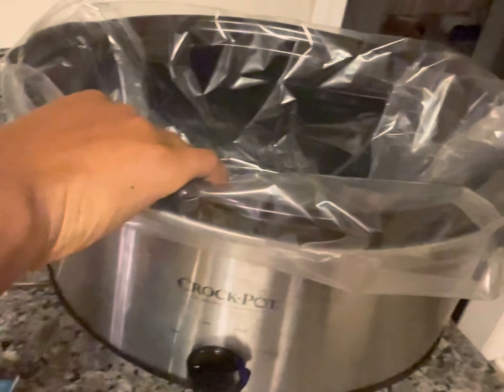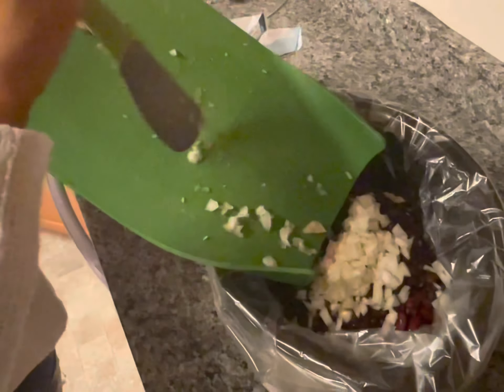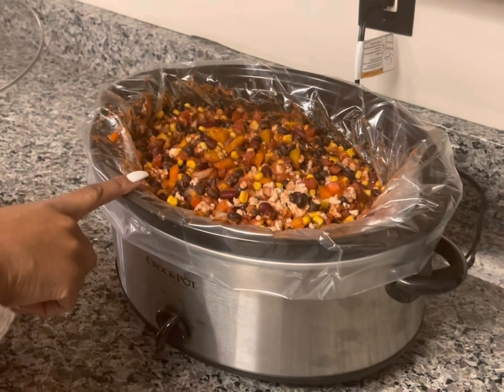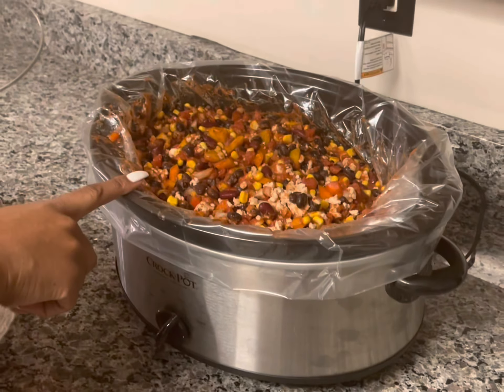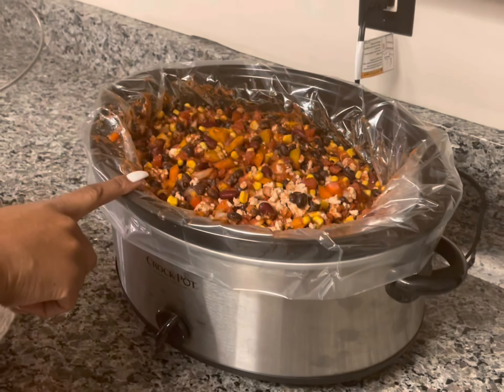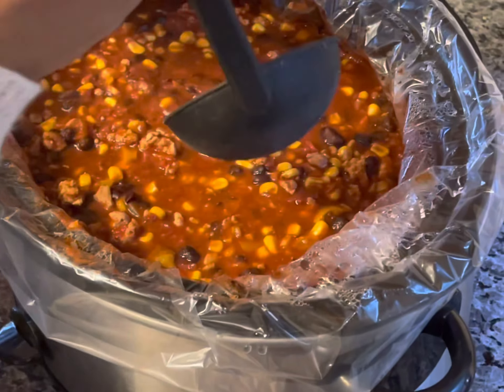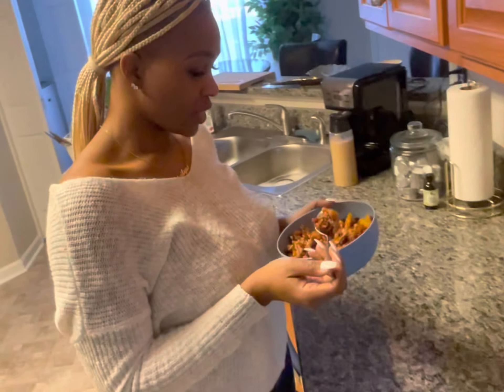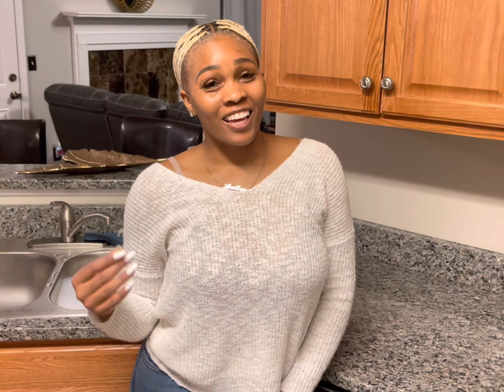Cook With Me | Easy Turkey Chili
In this video I show you an easy recipe I found on Pinterest for Turkey Chili